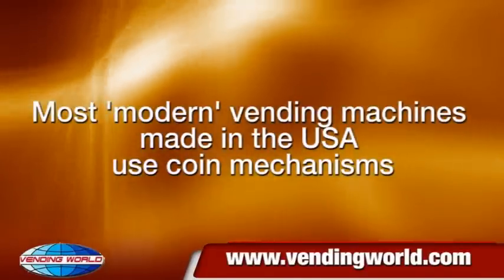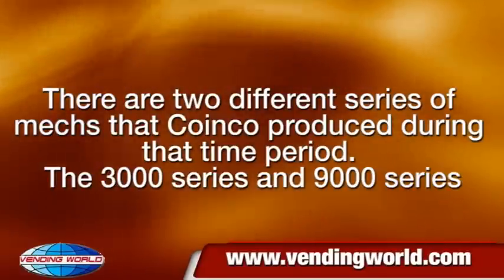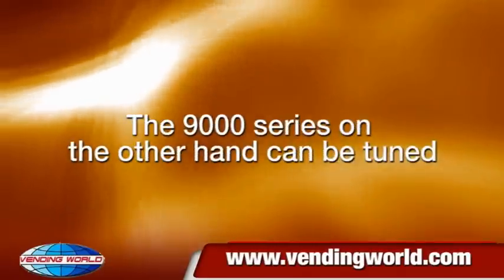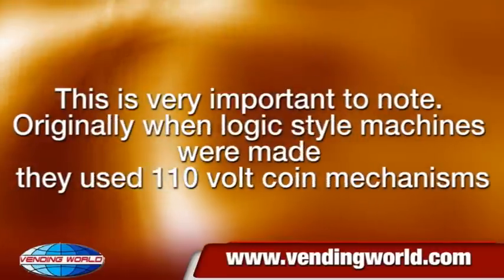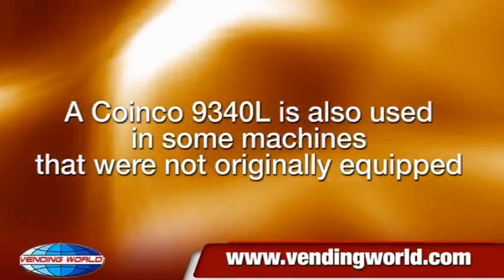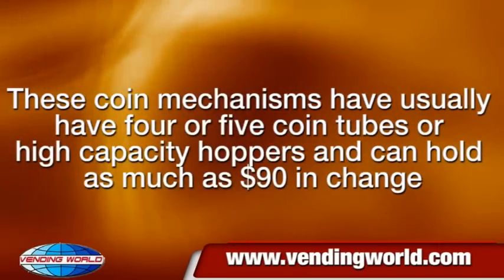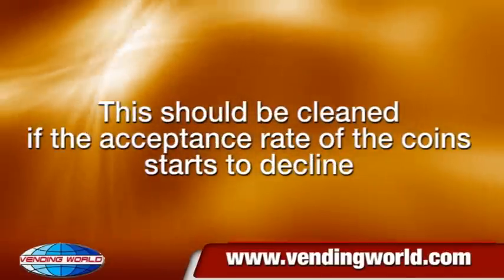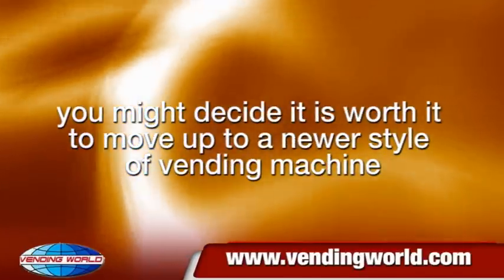Understanding coin mechanisms for vending machines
Most 'modern' vending machines made in the USA use coin mechanisms. The more you use these coin mechanisms, the more dirt and grime that will accumulate on the coin tracks. Some cleaning tips are provided later in this article. (These units are sometimes referred to as 'changers', 'coin changers', 'coin mechs', or 'electronic changer', etc.)